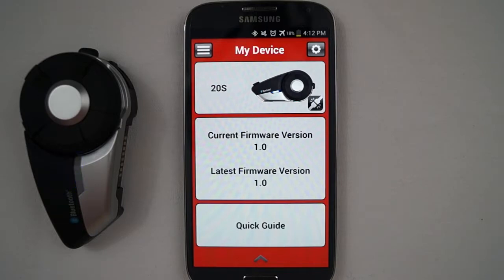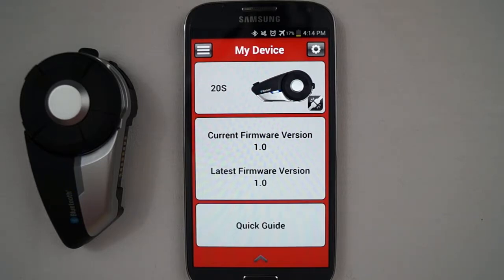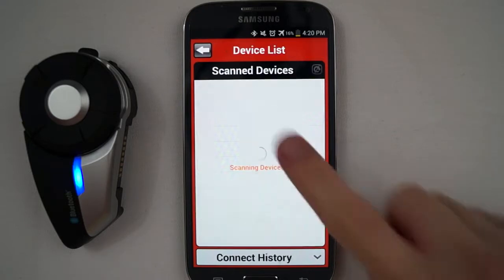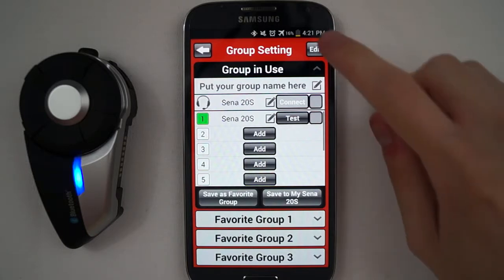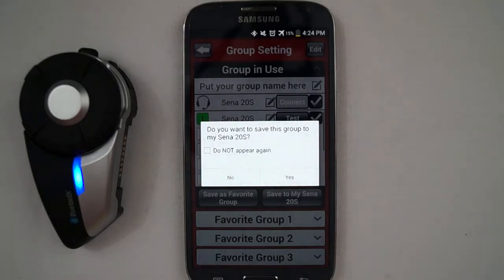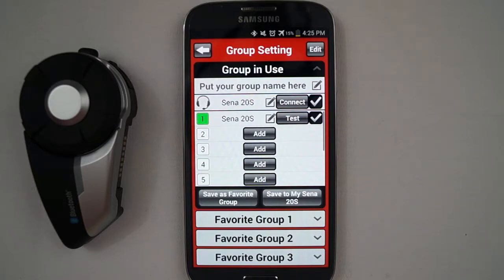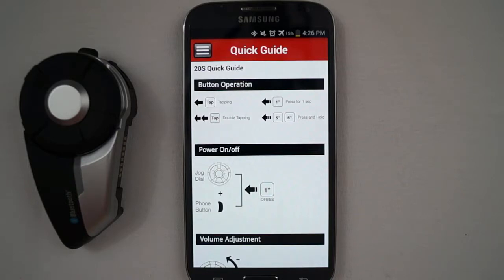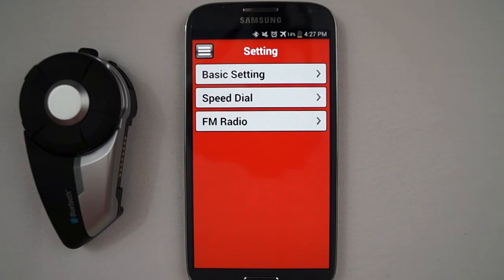Interkom Sena 20S - Jak správně používat aplikaci ve Vašem telefonu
Pojďme se podívat na videjko, jak používat aplikaci 20. století SENA ve Vašem Smartphonu. SENA smartphone app je k dispozici pro Apple IPhone i Android. Může být použita s interkomy SENA 20S, 10S, 10C, 10R, 10U,  (ne SMH10R).  Pomocí Bluetooth 4.1.